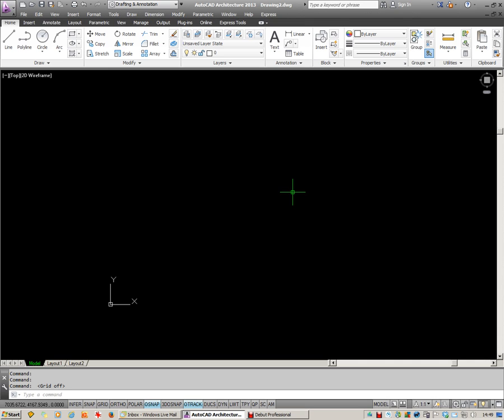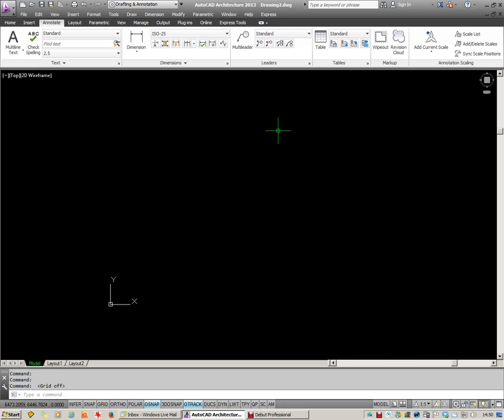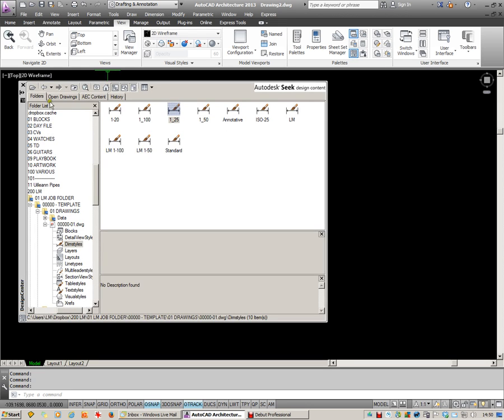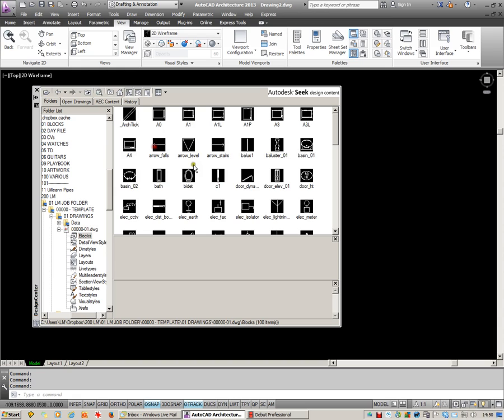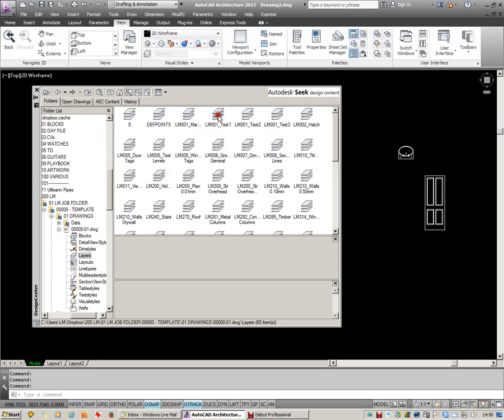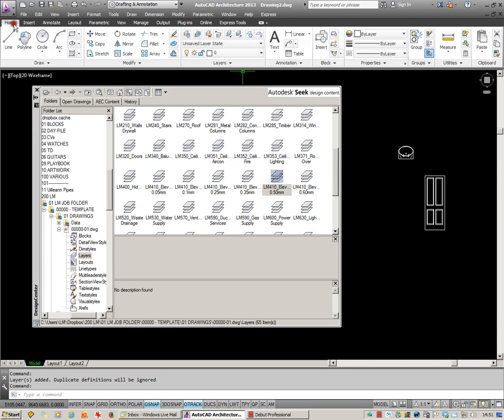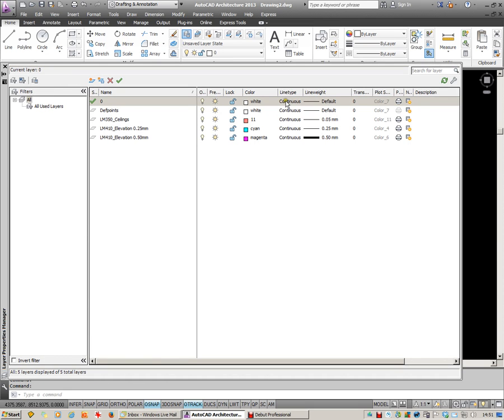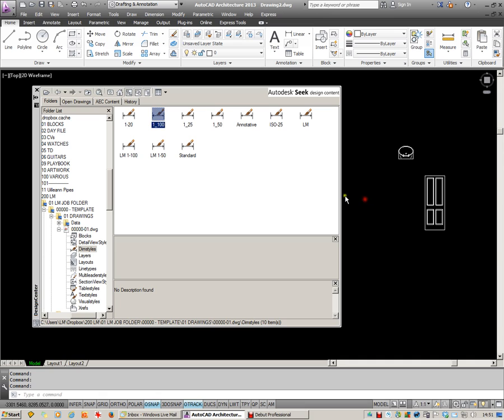AutoCAD - Using the Design Center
A tutorial on using the Design Center in AutoCAD to share drafting standards between drawings.